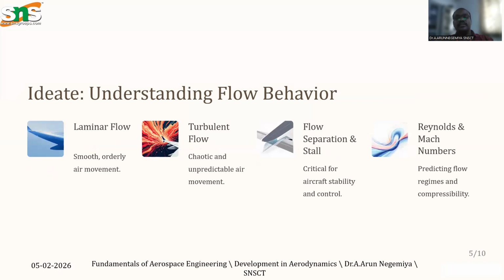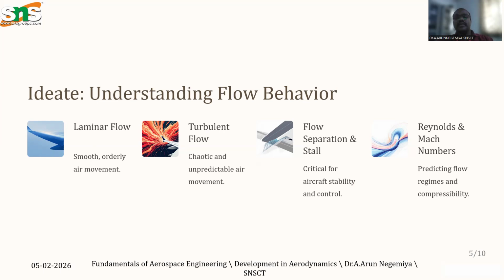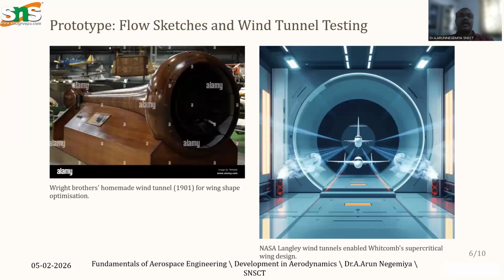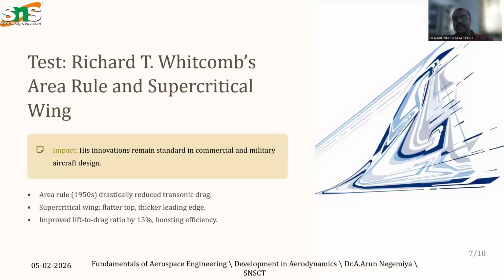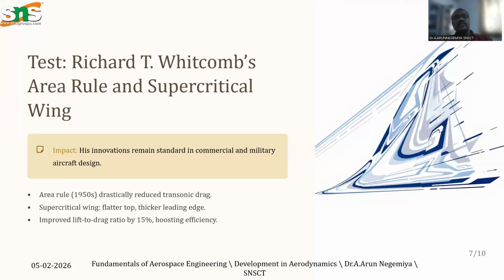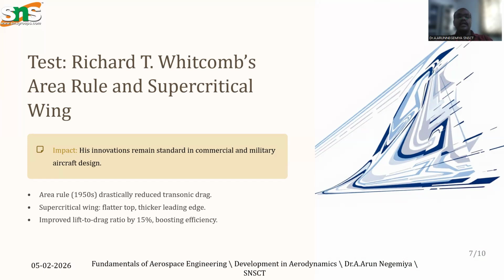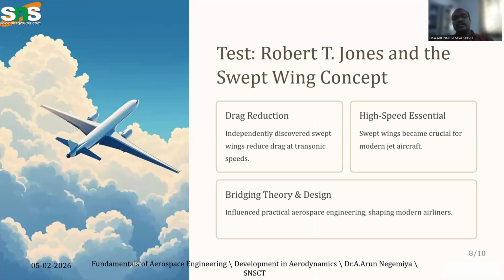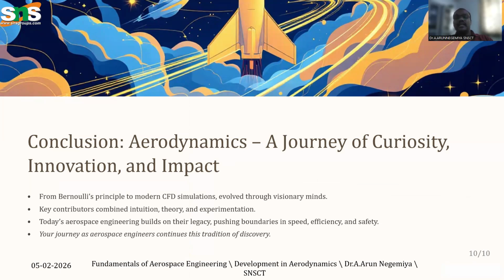Development in Aerodynamics | Fundamentals of Aerospace Engineering | SNS Institutions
Aerodynamics has evolved from early observations of lift and drag to a sophisticated, computer-driven science essential for aviation, automotive, and energy industries. Modern developments focus on optimizing efficiency, enhancing performance through active flow control, utilizing Computational Fluid Dynamics (CFD) for design, and applying biomimicry to reduce drag.

Key Historical and Modern Developments:
Fundamental Principles: Early advancements by Newton (air resistance) and Bernoulli (pressure/velocity relationship) provided the foundation for understanding flow in the 18th century.
Aerodynamic Flight: Sir George Cayley identified the four forces of flight (lift, weight, thrust, drag) in 1799, paving the way for the Wright brothers' success in 1903.
Computational Fluid Dynamics (CFD): Computers enabled numerical calculation of governing equations, shifting design from primarily wind tunnel testing to sophisticated, high-performance computing simulations (RANS, LES, DNS).
Active Aerodynamics: Systems in cars and aircraft, such as active spoilers and adaptive wings, now adjust in real-time to optimize lift and reduce drag.
Future Trends: The field is focusing on urban air mobility (eVTOL aircraft), high-speed hypersonic aerodynamics, and sustainability, including more efficient wind turbine designs.
Material and Design Innovation: Biomimicry, such as shark skin-inspired surfaces, is being used to further reduce drag.